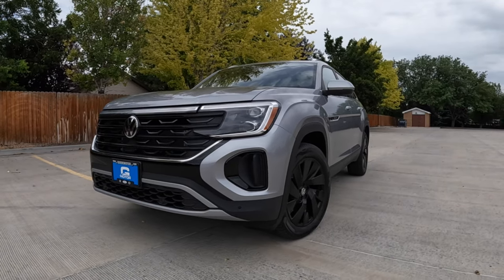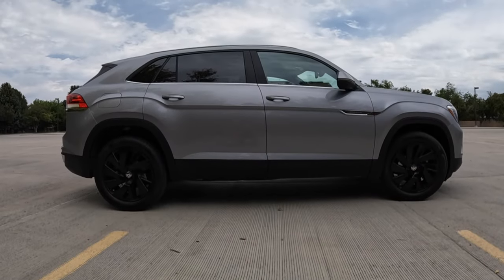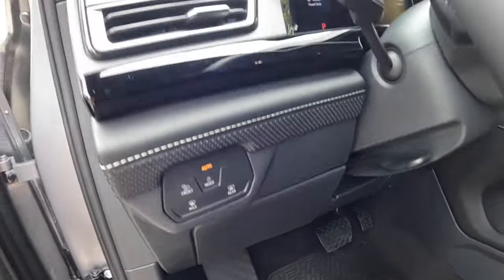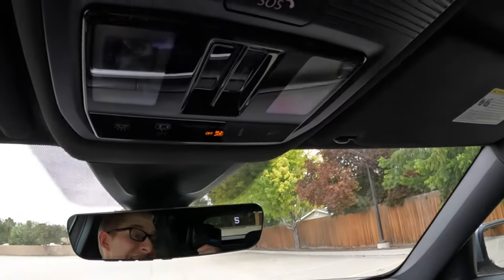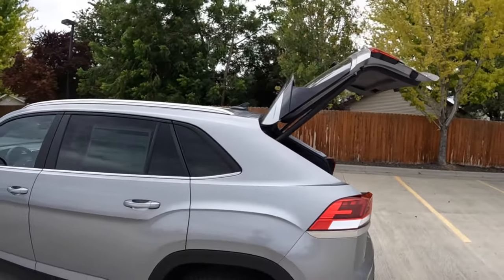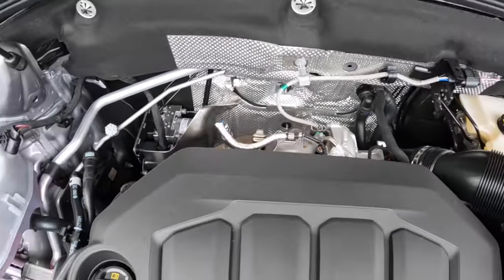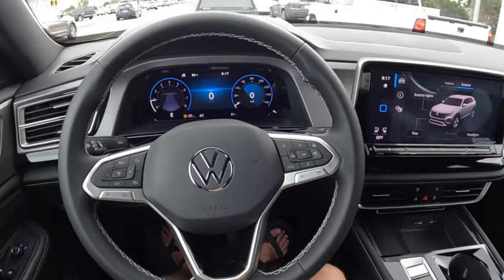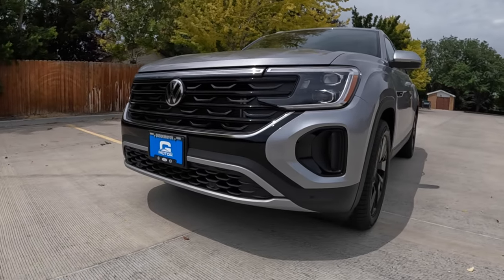Refreshed 2024 Volkswagen Atlas Cross Sport | Review and 0-60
What's up guys?! Here's my review of the REFRESHED 2024 Volkswagen Atlas Cross Sport.

00:00 Intro
00:41 Walk Around and Specs
03:26 Driver Side Interior
07:04 Hatch and Cargo
08:07 Passenger Side Interior
09:10 Engine
10:08 Initial Driving Impressions
12:11 0-60 with GPS
12:44 Final Thoughts